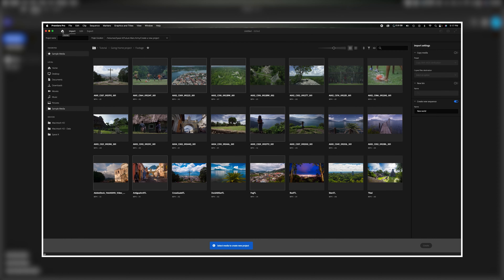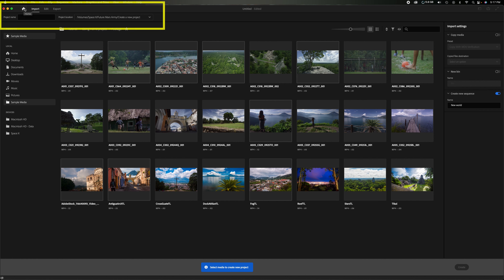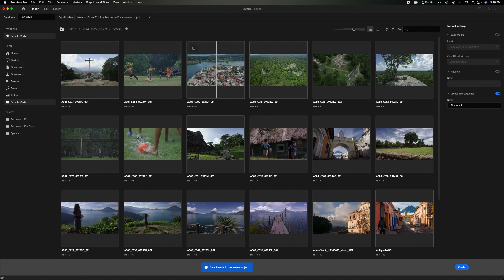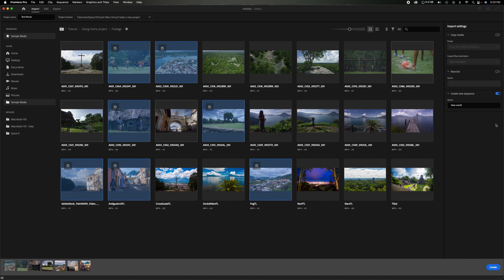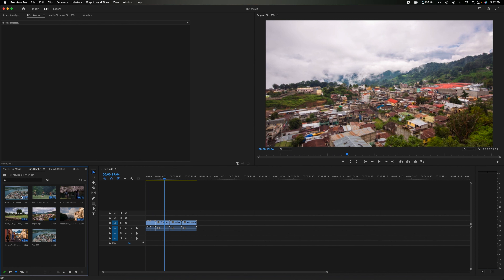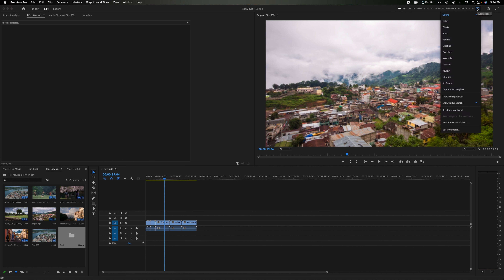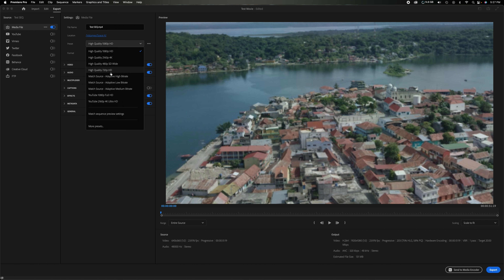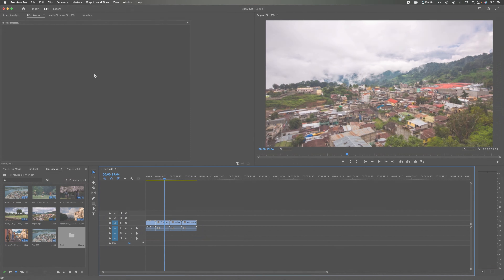NEW UPDATE In Premiere Pro CC